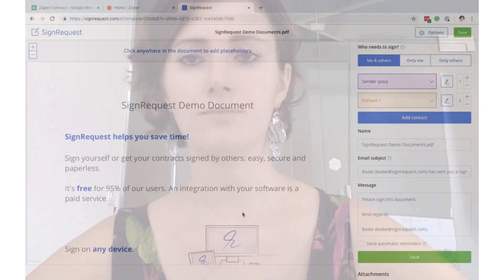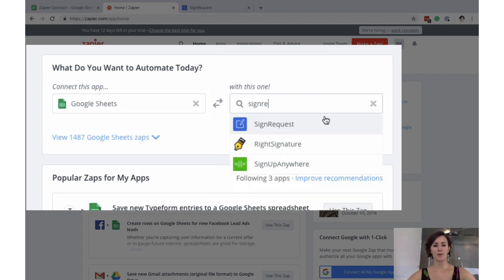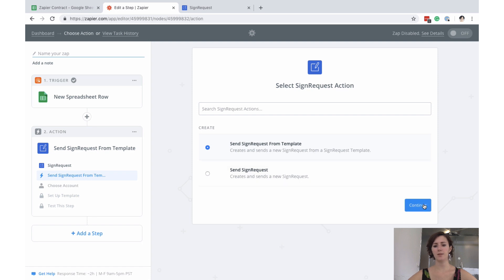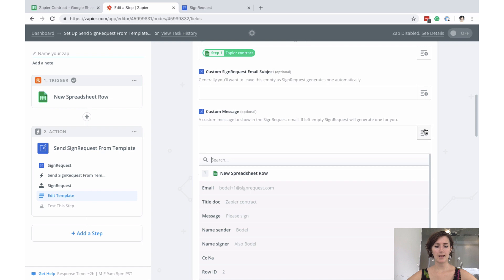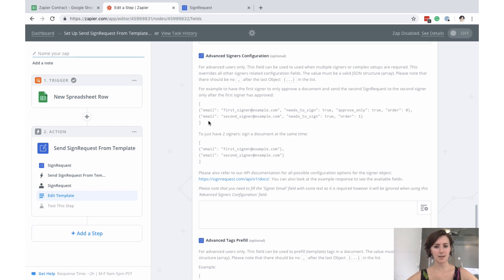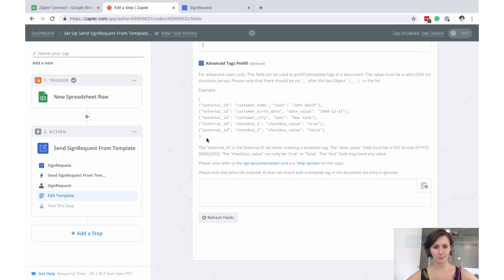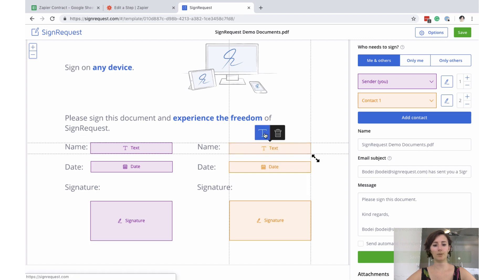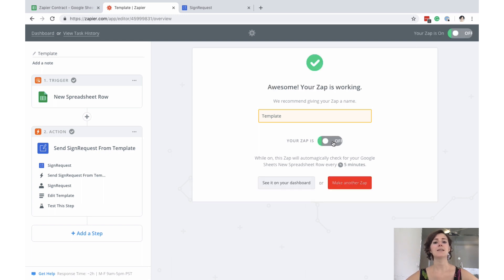Send a SignRequest from Google Sheets Tutorial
In this video, we show you how to automatically send a SignRequest when a new row of information is added to a Google Spreadsheet.

🔹ABOUT SIGNREQUEST
SignRequest is a secure 🔐 and legally binding e-signature tool that enables you and your contacts to sign contracts 📝 and other documents fast, without going through the hassle of Print, Sign, Scan ever again 🖨